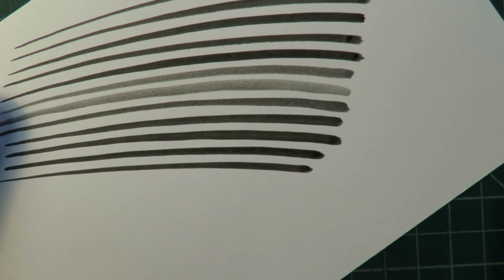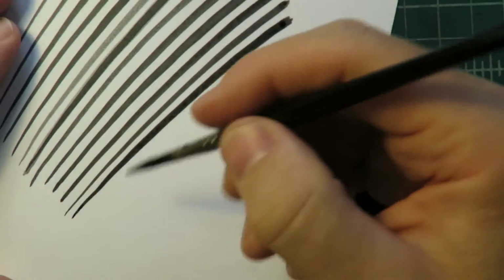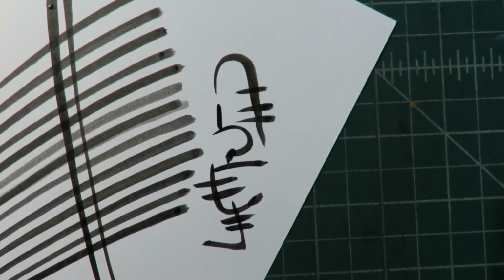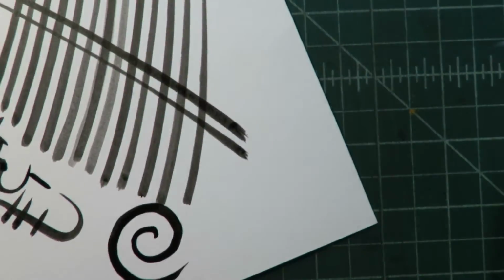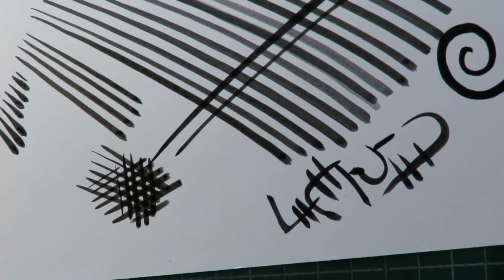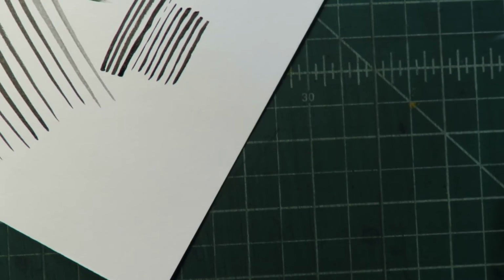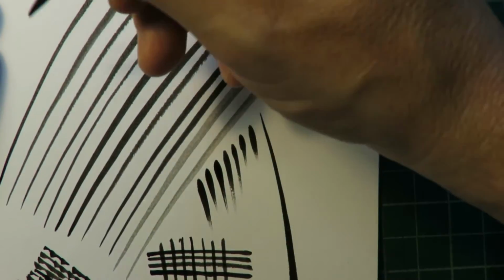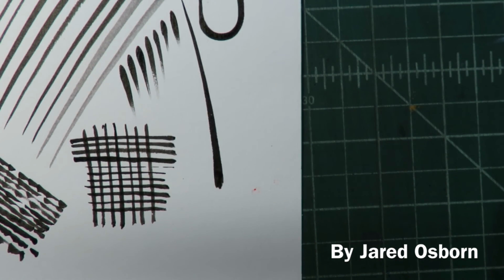How To - Use A Brush for Inking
My "Ghost of Fifth Street" is available digitally on Amazon and iTunes.